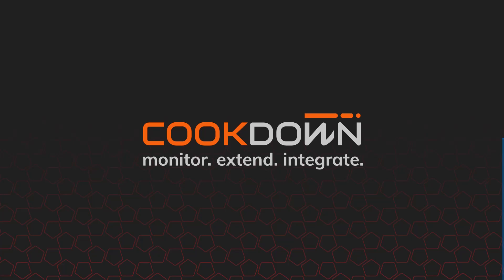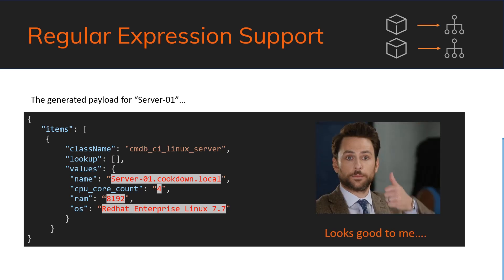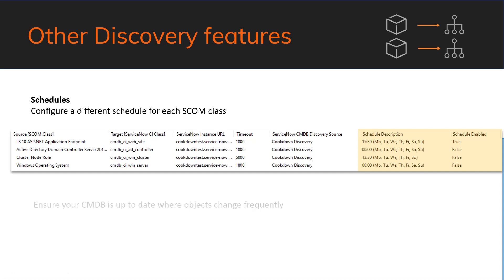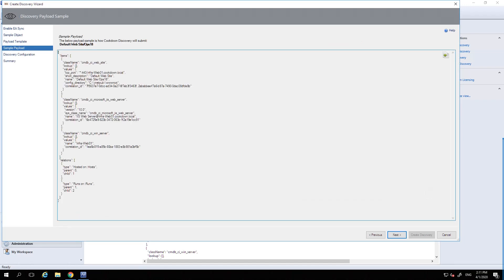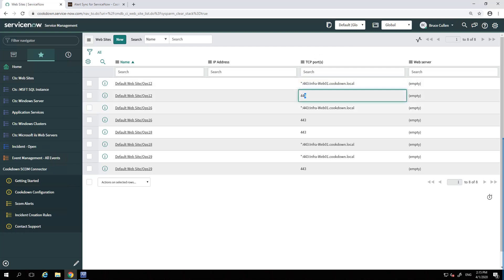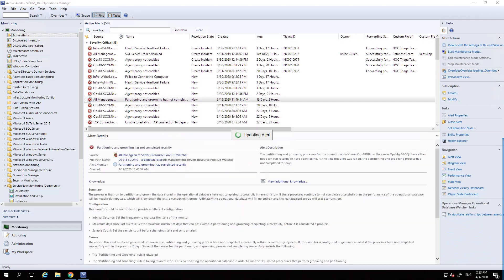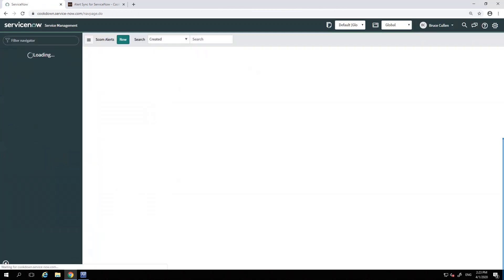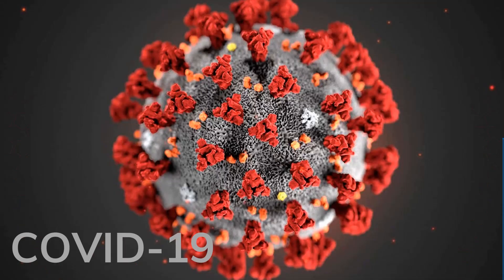Release Webinar: SCOM Connector for ServiceNow 1.5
We are excited to announce our SCOM Connector for ServiceNow 1.5 is now live. With some awesome new features:

- Discovery
-- shape the data from SCOM with Regular Expressions before creating CIs in ServiceNow
- Modify Discoveries after configuration
- Schedule Discoveries to run daily, weekly or manually

- Alert Sync
-- Wait rules make it possible to hold an alert before an Incident is created, preventing Incidents from being created where an alert opens and closes quickly

-- Guided setup in our ServiceNow store app makes setup simple
-- More data on SCOM alerts pushed to ServiceNow (Side ID and Context fields)